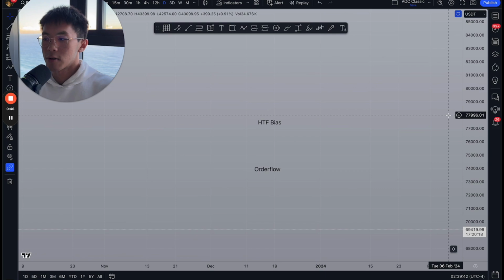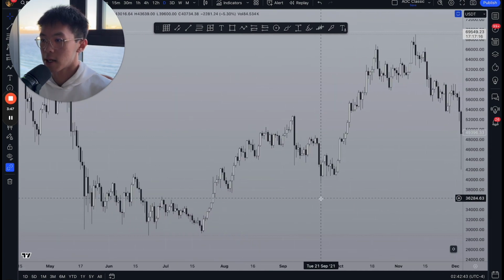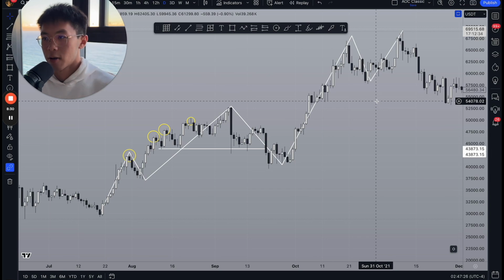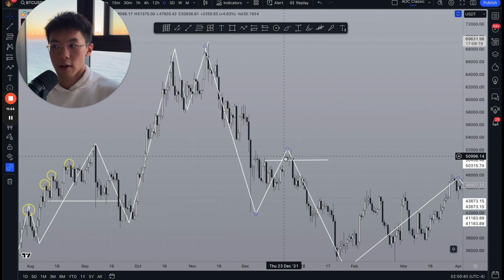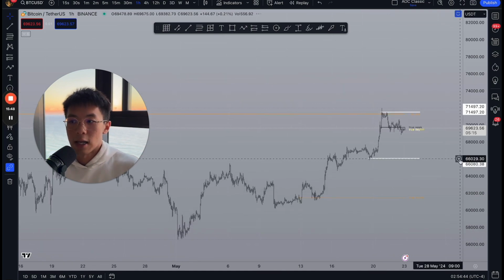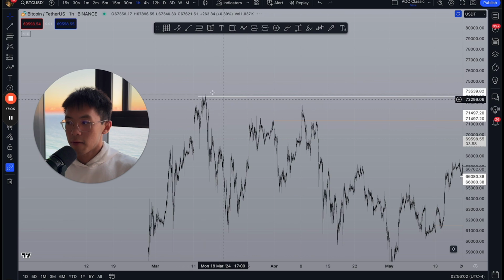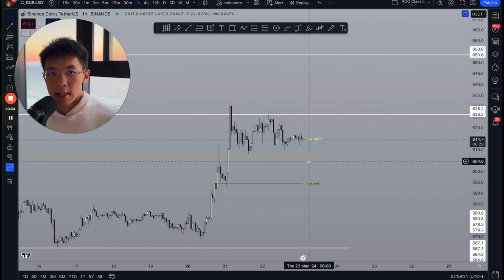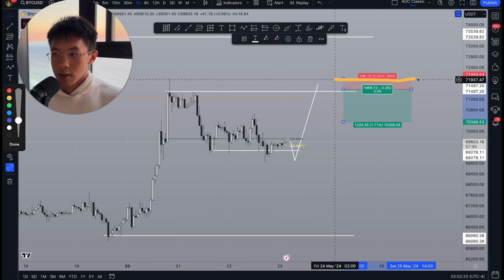How I Avoid False Breakouts (My Secret Technique)